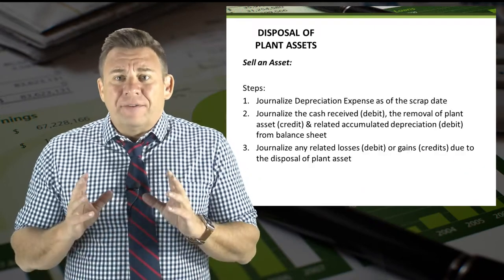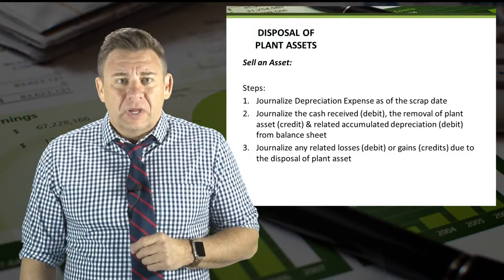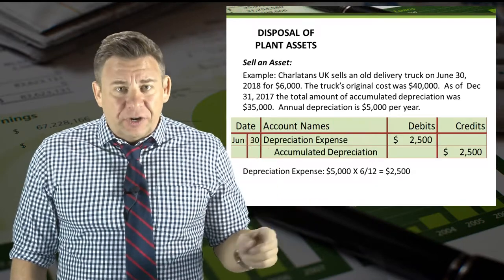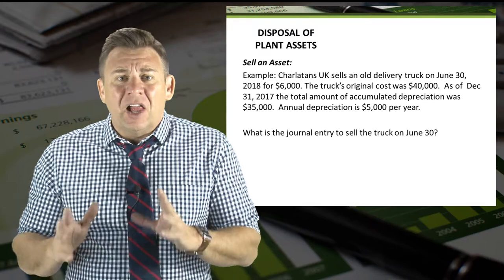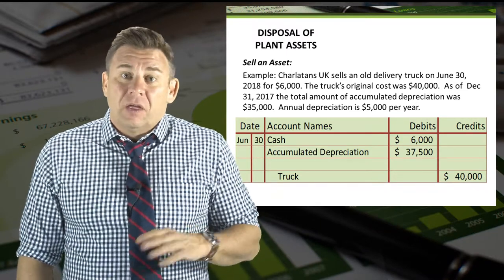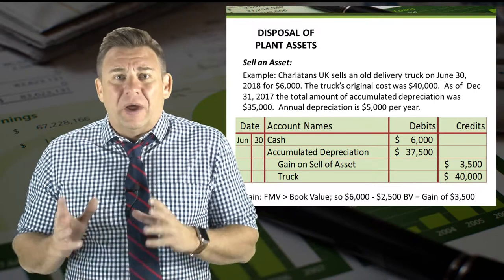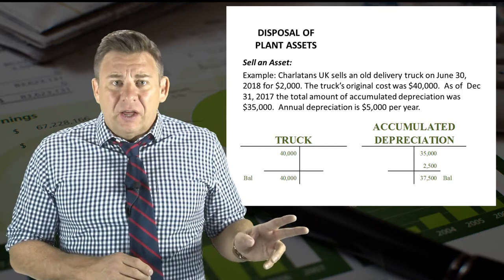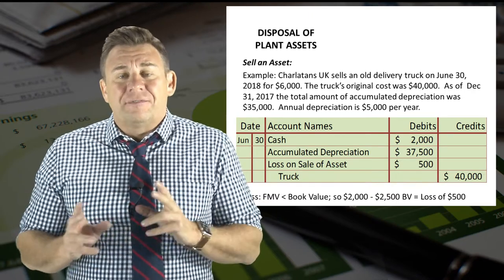Long-Term Assets: Disposal of Plant Assets by Sale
This video shows how to calculate a a gain or loss on sales of a plant asset as well as record the journal entry to remove the asset from the books.